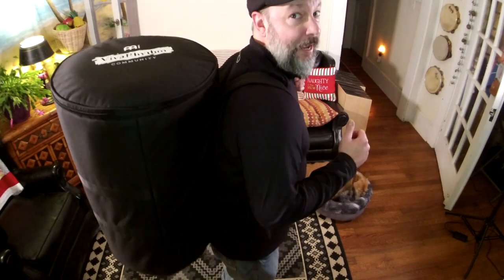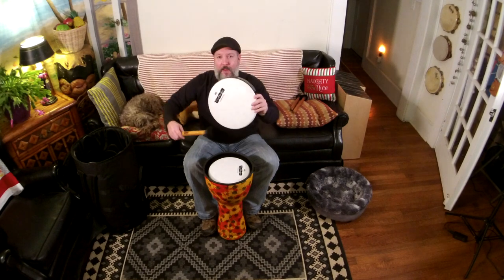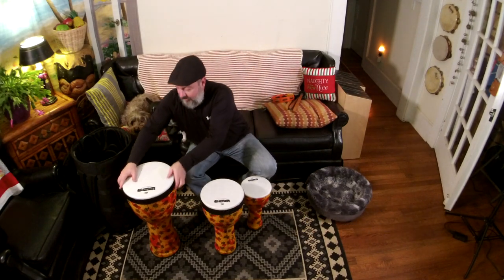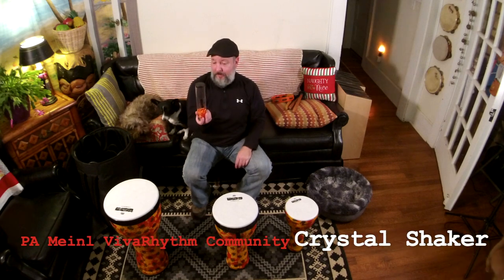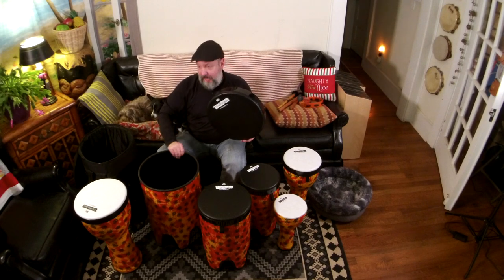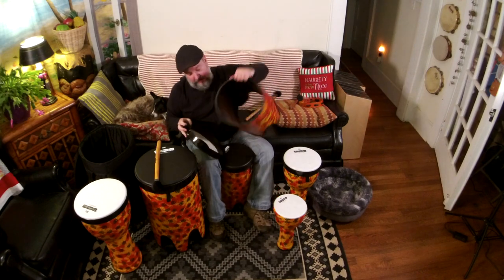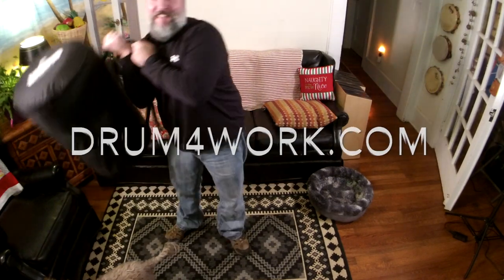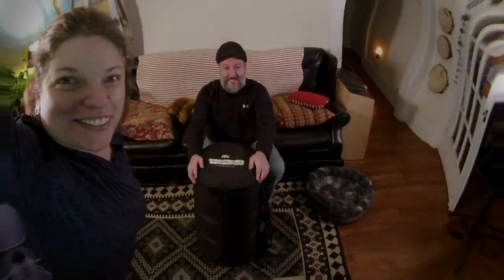Meinl VivaRhythms 3-N-1 Djembes, Bass Drums, Shaker & Tambourine in one facilitator bag!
Jeff Holland demonstrates a new way to pack instruments for 8 players at a time inside one manageable backpack! We can also load our Rock'n'Roller RT12 SuperCart with up to 15 of these bags, moving 96 drums and more toys than Santa can fit into his sleigh these days.

"I've been a Meinl VivaRhythm Facilitator for two years, and these compact stackable instruments have made my work much more productive and much less painful. Many days, I'm loading in and out of multiple events multiple times. It's the effort of moving drums that wears on your body more than playing drums at that point, but all 8 of the instruments in one bag weigh the equivalent of 1 of my professional djembes. They stack and carry well, supporting each other, just like a metaphor in the drum circles and rhythm empowerment events where I use them. I've been buying various sizes experimenting to be as compact and green as possible (less weight eventually equals less fossil fuels and other energy spent), while also enjoying the quality and playability of these relatively inexpensive drums and percussion instruments. I definitely recommend the pop-off heads, to be used as frame drums, volume adjustment (Boom=Loud & Nada=Soft Sound), and easy replacements if they ever need it. Plus, I've learning that the extra weight in each case will pop-off the head before it damages it. The finish is durable and eye-catching, and I even incorporate the message of the spiral of life into my programs! Bags hold up even to heavy use, and when you take these drums out of the bag, a community comes together to celebrate every time!"

This special kit assembled by DRUM4WORK features, but is not limited to:

Meinl VivaRhythm Community
14" Pop-Off Soft Sound (Nada) Bass Drum
12" Pop-Off Soft Sound (Nada) Bass Drum
10" Pop-Off Soft Sound (Nada) Bass Drum
12" Pop-Off Boom Series Djembe
10" Pop-Off Boom Series Djembe
8" Boom Series Djembe
8" ABS Plastic Tambourine
Crystal Shaker
Bass Drum Set Bag

Jeff Holland Sonic Artist is a Meinl VivaRhythm Facilitator
Lori Holland Camera Operator, Room Beautifier, and Dog Trainer
No puppies were harmed or paid for their endorsement of these products, however we did give them a few treats and lots of loving today, just because they're so patient with our noisy videos.